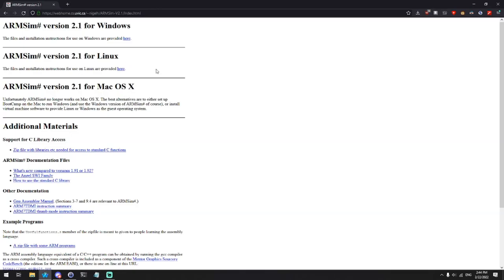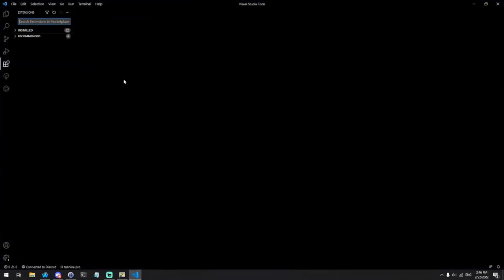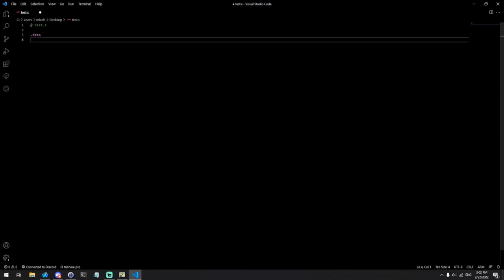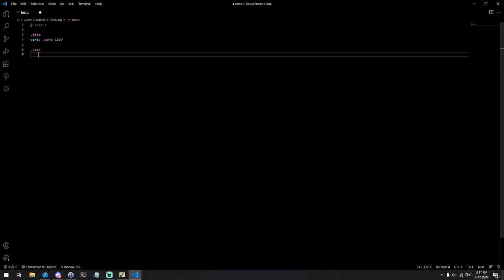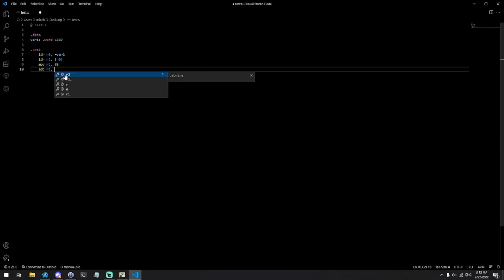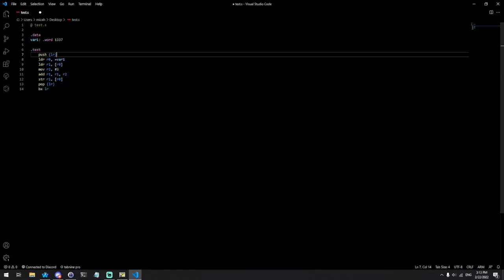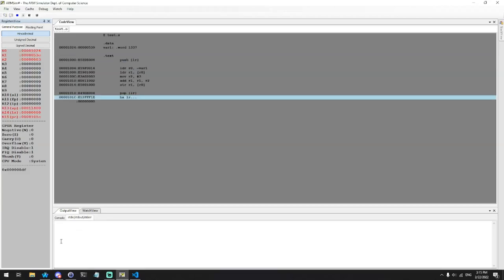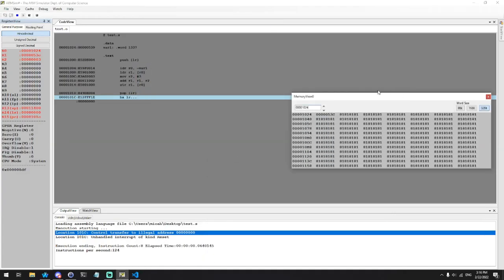The Very Basics - How to ARM #1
Intended for my classmates in 411.

I swear my typing is way better when I'm not recording.